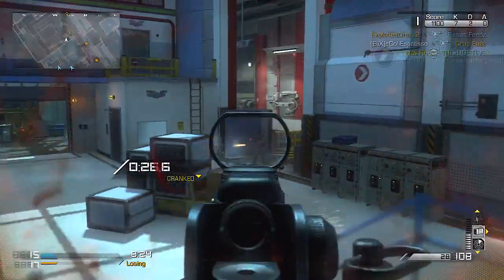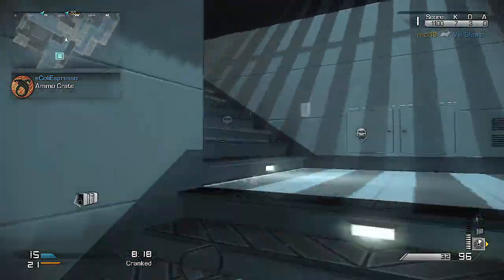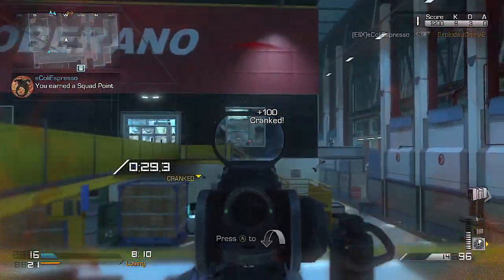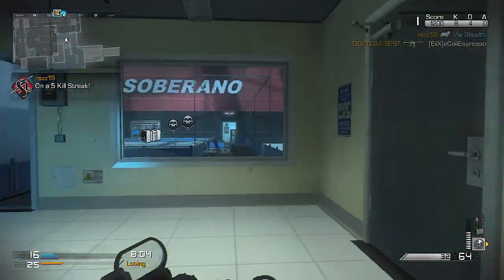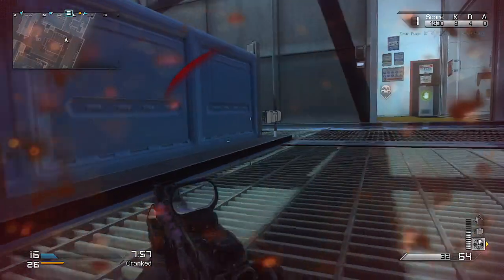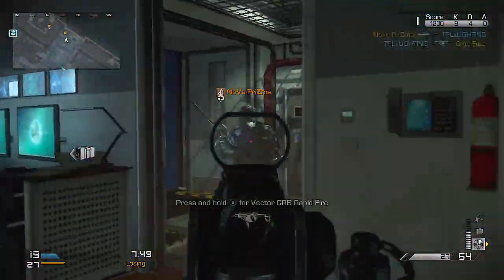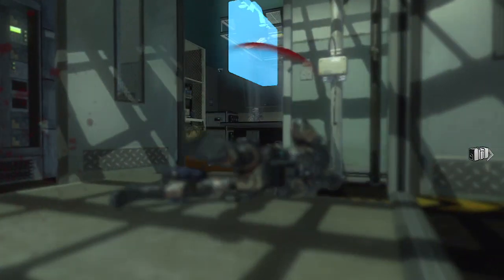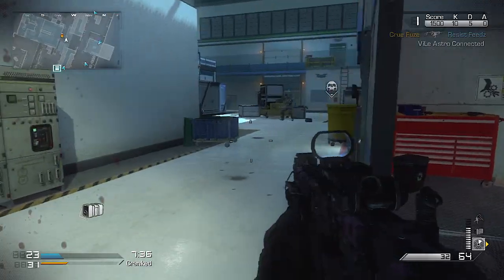Call of Duty: Ghosts - HOW TO MAX OUT CRANKED PERKS! GAIN EXTRA PERKS! - Ghosts Tips & Tricks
Today we cover how you can max out your perks in Cranked as well as carry over the Cranked effect into your normal games! Once you get a kill in Cranked, you gain the perks Quickdraw, Stalker, Agility, Marathon, Sleight of Hand, Reflex, & Ready Up, so we can learn how to use them to our advantage and pull bonus perks out of it (start with different perks). Hope you enjoy this video!